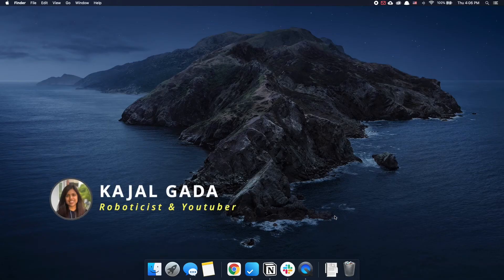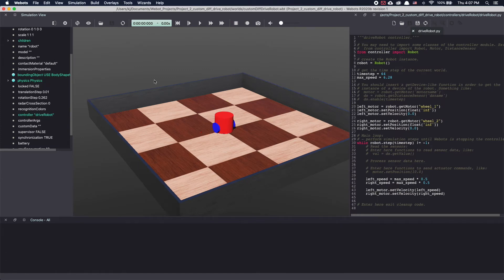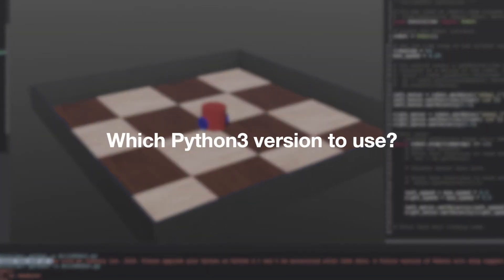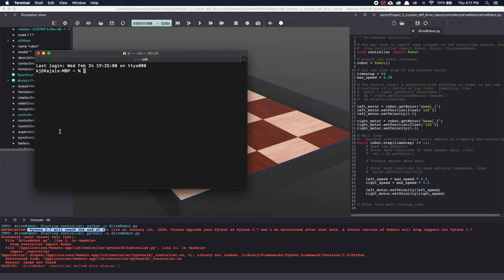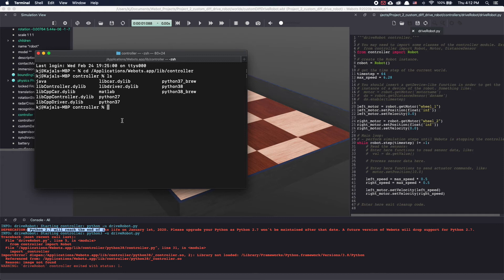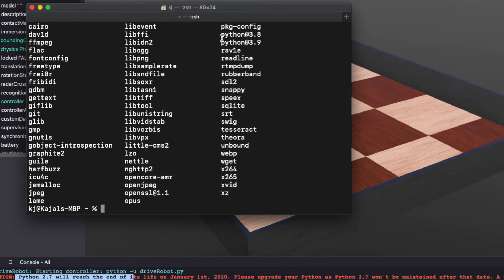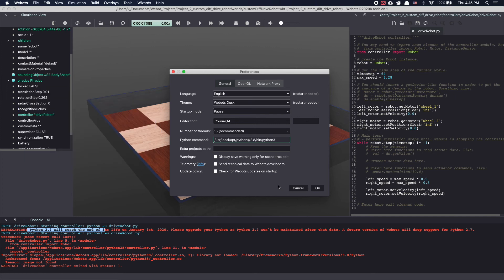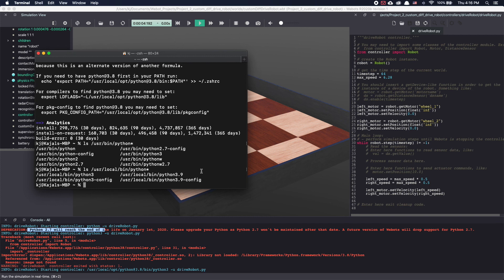How to use Python3 for Webots on Mac? // Webots Q&A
How to use Python3 for Webots on Mac OS?

Welcome to another Webots Q&A video supporting the Webots Tutorial series.

I hope this helps you set up Python3 on Webots for your macbook.

TIMINGS

0:00 Intro
0:39 Webots Setup and Method 1
1:39 Which version of Python3 to use?
3:24 Python3 path on Mac
4:51 Use Python3 for Webots Method 2

USEFUL RESOURCES

🍋  Clubhouse: @kajalgada

🍋  Camera: YI 4K Action and Sports Camera
🍋  Camera: iPhone XS
🍋  Tripod: Ravelli APLT6M 72" Light Weight Aluminum Tripod
🍋  Lights: Neewer Ring Light Kit
🍋  Mic: SoLID Lavalier Lapel Microphone
🍋  Recording: Voice Memo App on iPhone or Mac
🍋  Screen recording on MacOS: quickTime Player
🍋  Screen recording on Ubuntu:
🍋  Editing Software: Final Cut Pro X

Credits